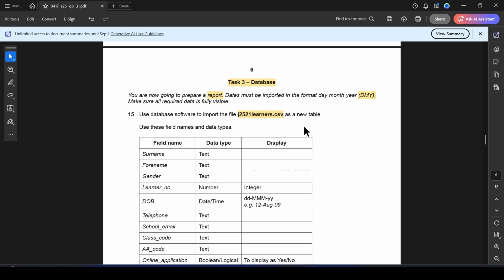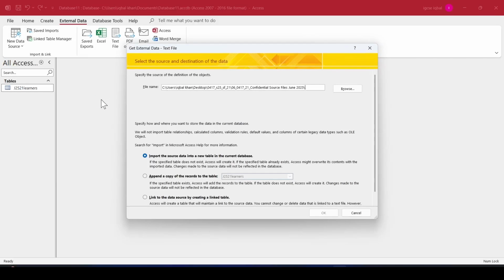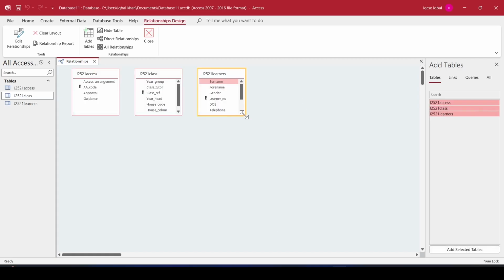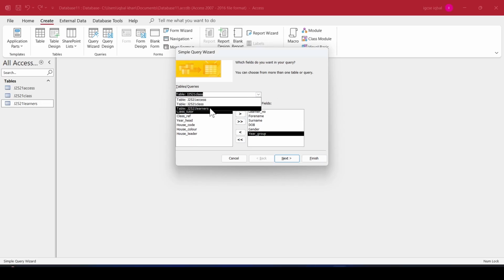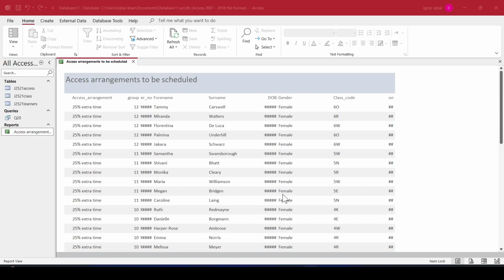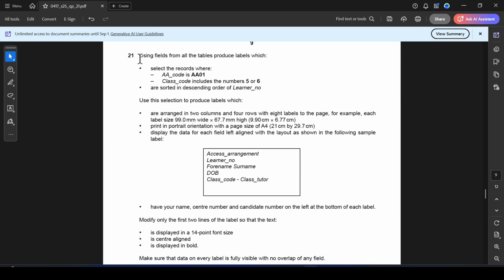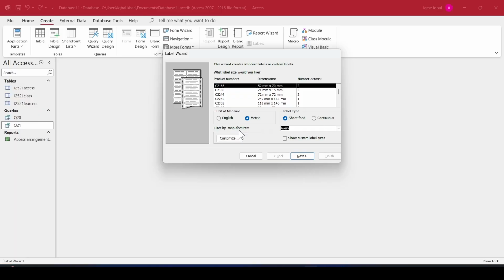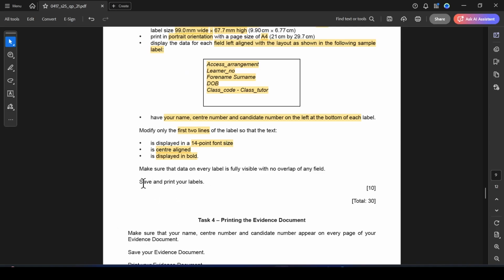IGCSE ICT May Jun 2025 ICT 0417/21 Databases (Access) task Past Paper Solutions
Hello students, in this video we will be solving 2025 ICT 0417/21 Databases (Access) part. I hope all of you have something to learn from this video.